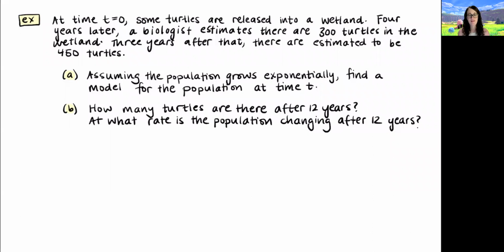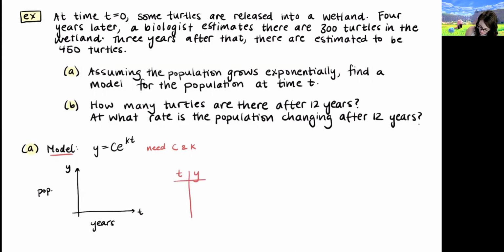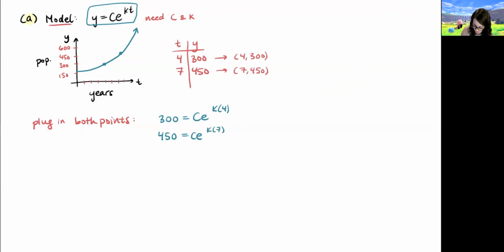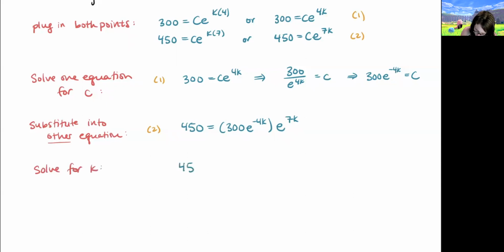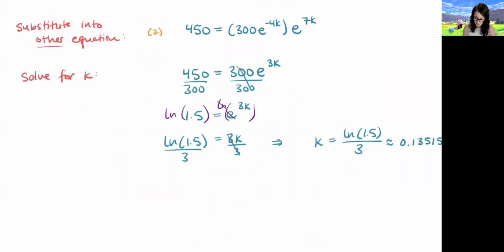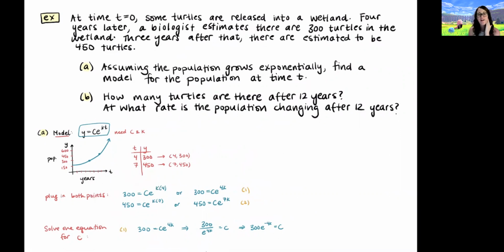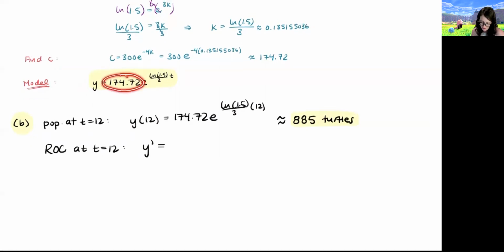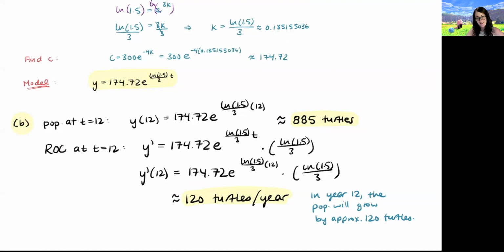4.6 (2 of 4) - Exponential Models: Example 1